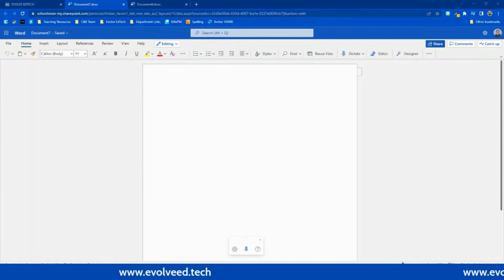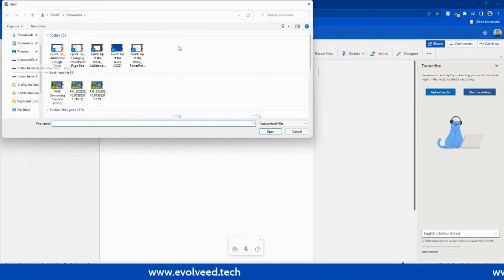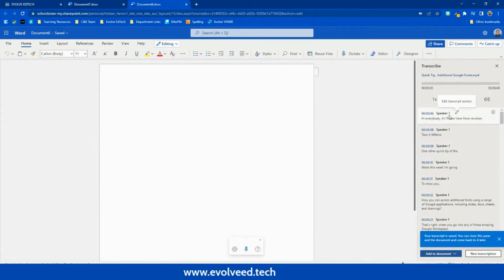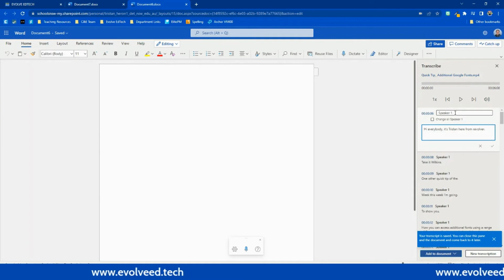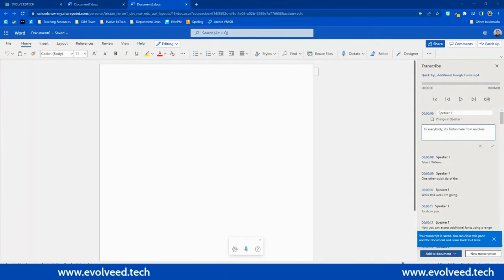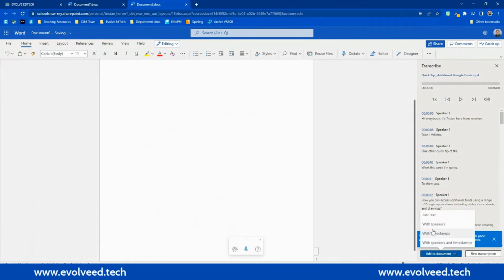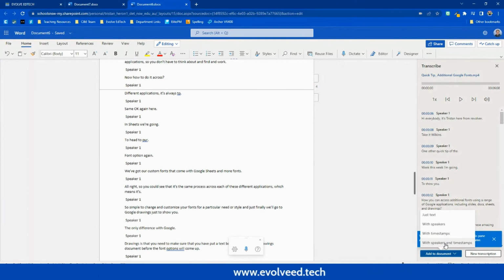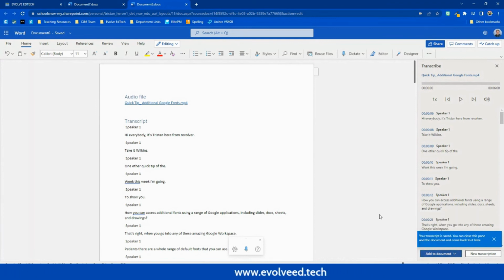Quick Tip of the Week: Microsoft Word Online Transcribe Feature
In this Quick Tip of the Week from Evolve EdTech we show you how easy it is to create a transcribed document from any audio or recording you create. This tool is only available through the online version of Microsoft Word, and not the desktop app.